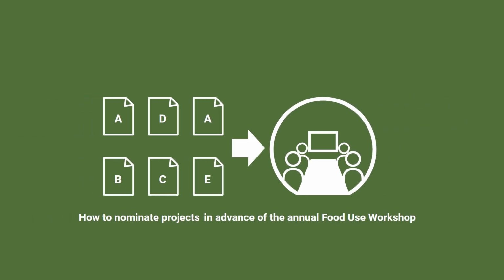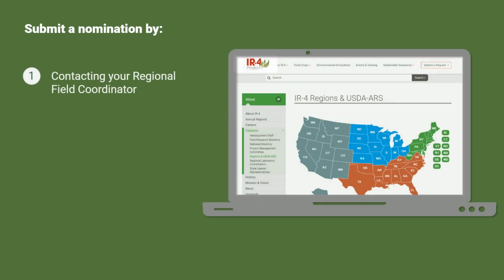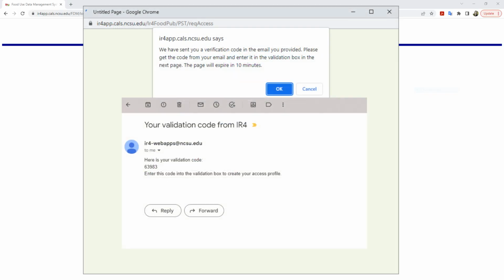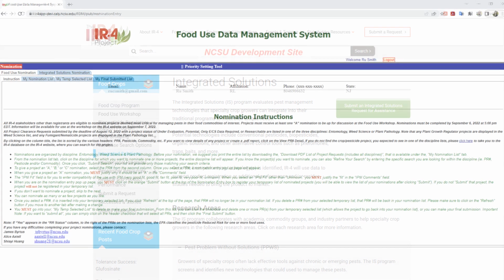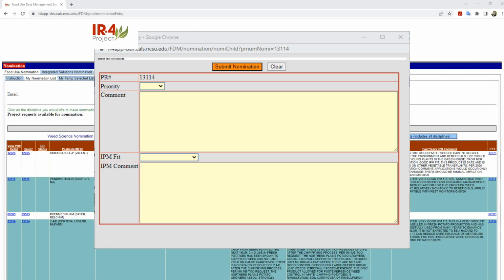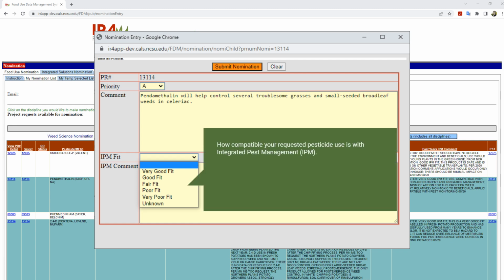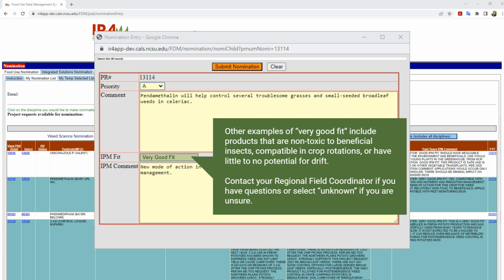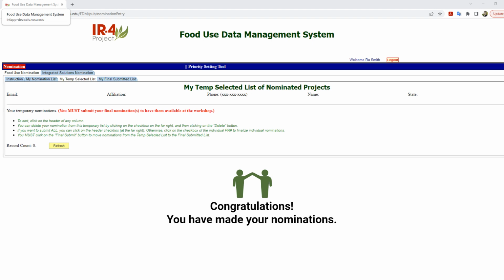Nominating Projects for the Food Use Workshop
This video demonstrates how to nominate projects for prioritization at IR-4's Food Use Workshop.